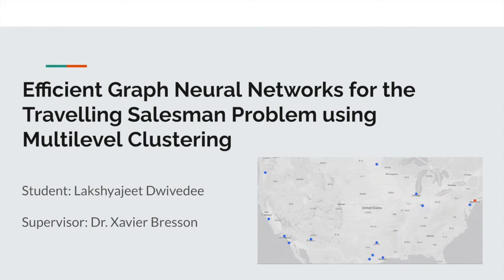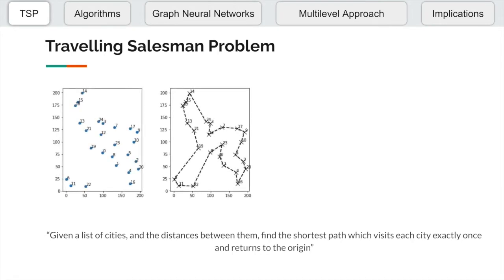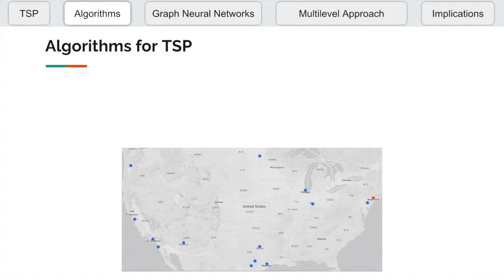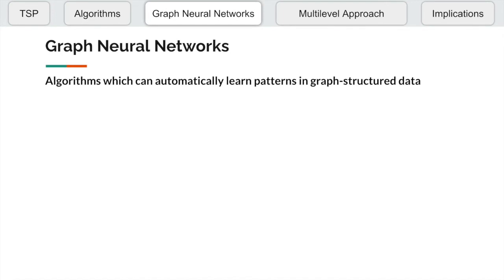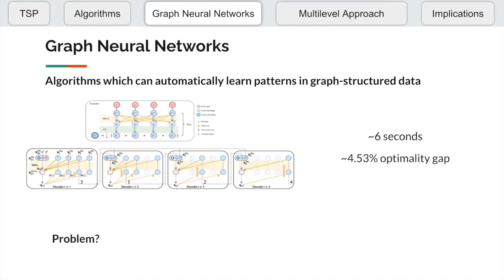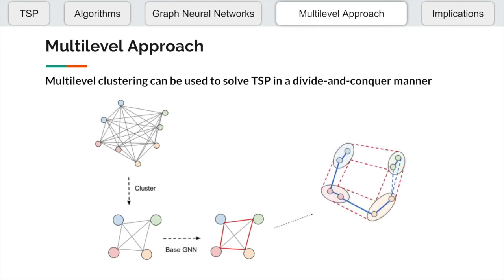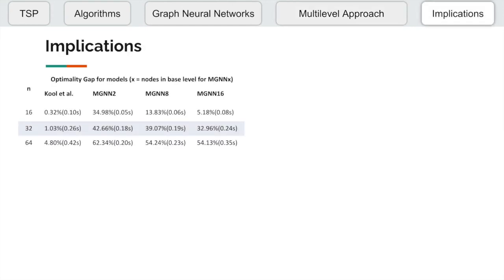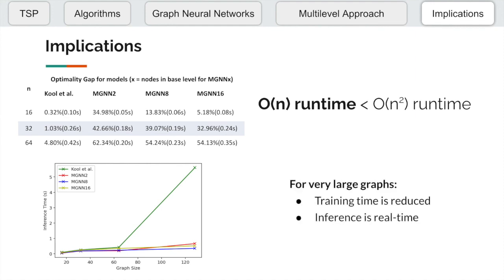Dwivedee Lakshyajeet - Efficient Graph Neural Networks for Travelling Salesman Problem